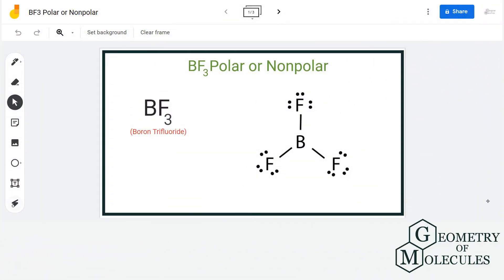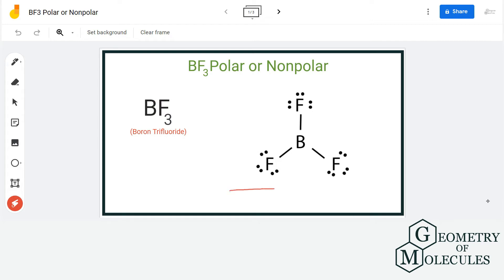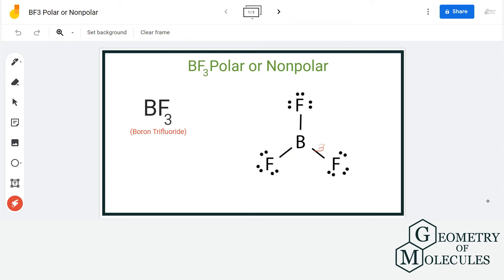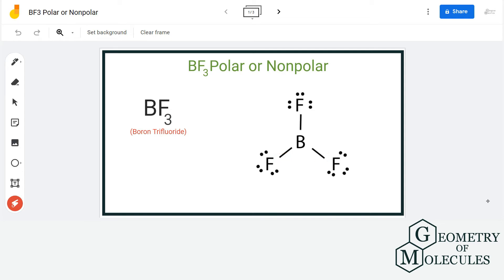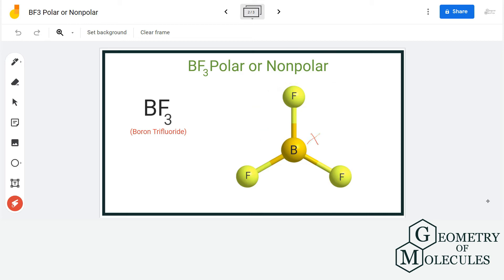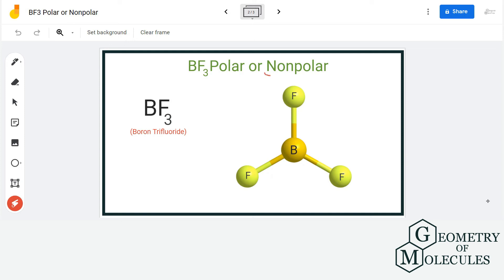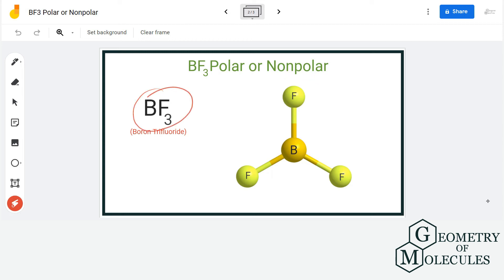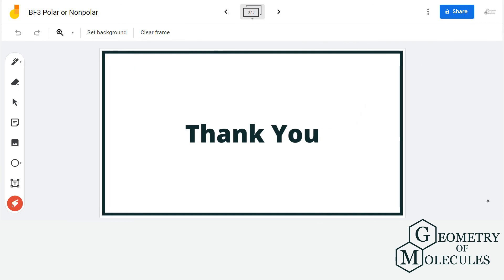Is BF3 Polar or Non-polar? (Boron Trifluoride)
Hey Guys!

In this video, we are going to determine the polarity of Bromine Trifluoride having a chemical formula of BF3. It is made of one Boron atom and three Fluorine atoms.

To know the polarity of this molecule we will first look at the Lewis Structure of Boron Trifluoride followed by its shape. The Lewis Structure of the molecule helps to determine the net dipole moment in the molecule.

Check out this video to find out if Bromine Trifluoride is polar or nonpolar. And to get more details on its polarity you can also read this blogpost